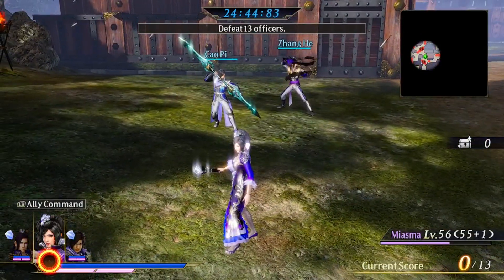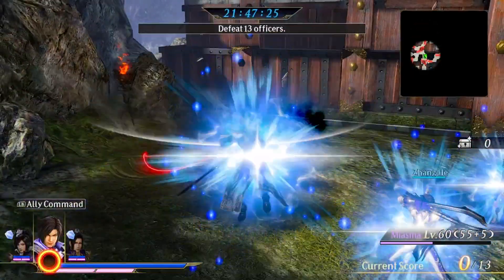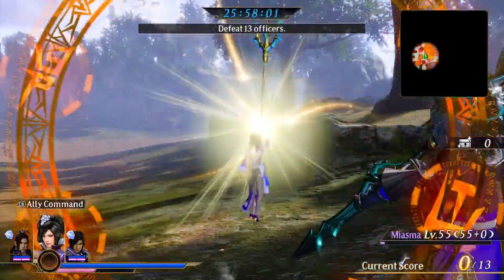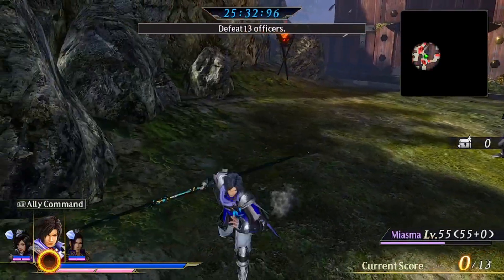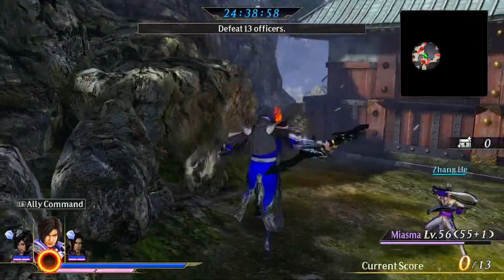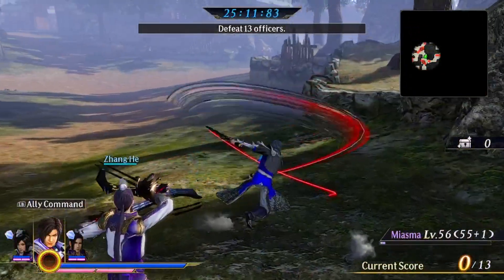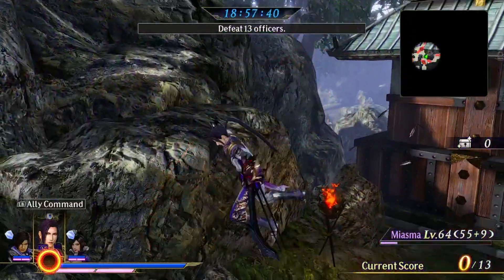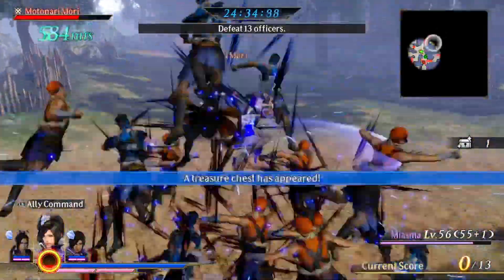Warriors Orochi 4: Zhenji, Cao Pi & Zhang He| (Live commentary) Character Overviews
Ended up not editing the Handcam in, that thing too pixelated